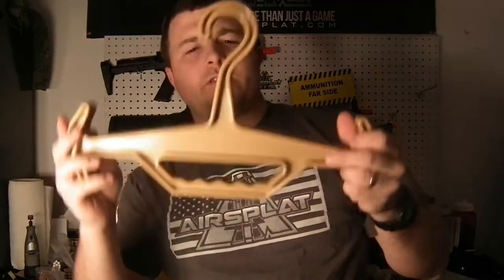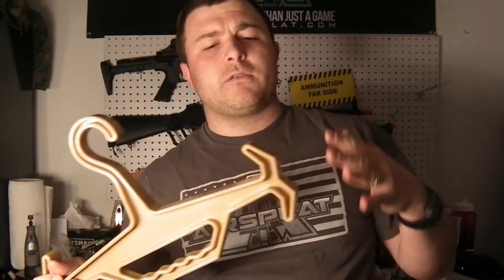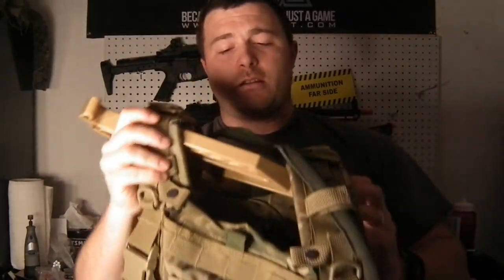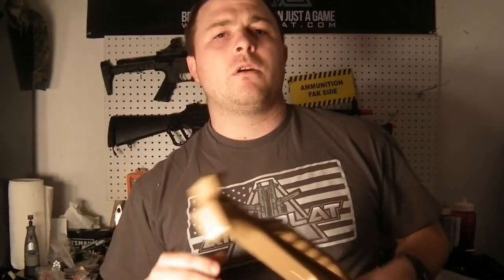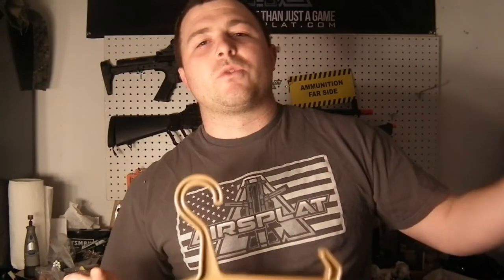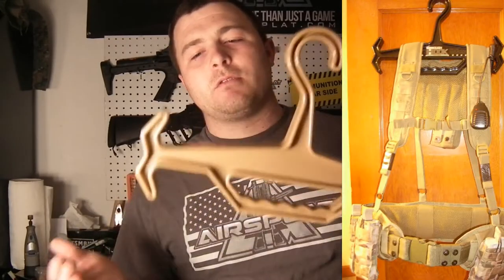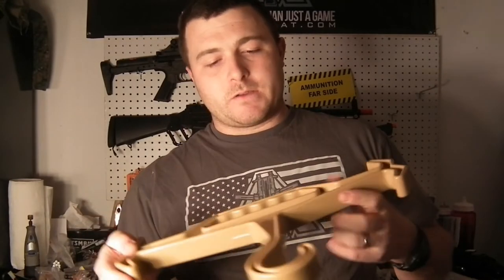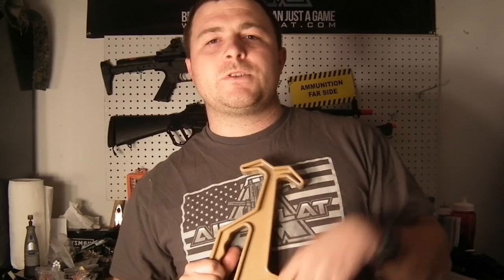Review of the Tough Hook gear hanger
This is a great product for getting your gear up off the deck or where ever else it gets put and keeps it looking nice and crisp the way it should.